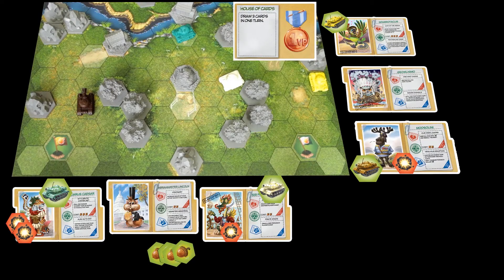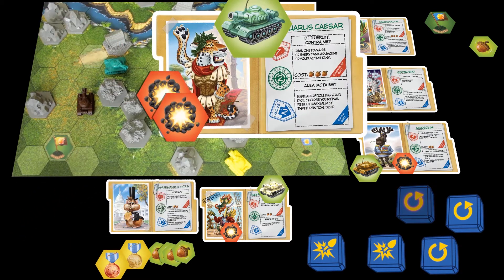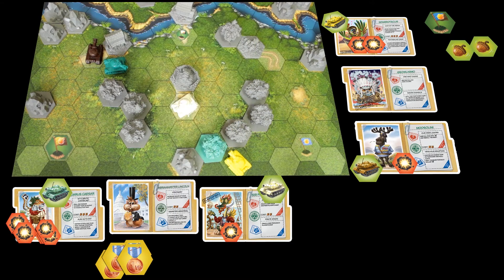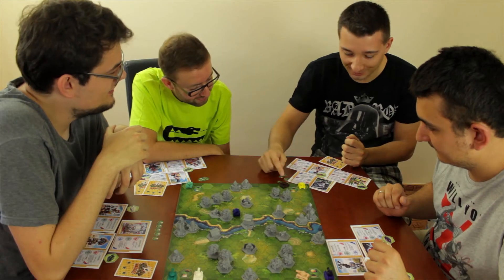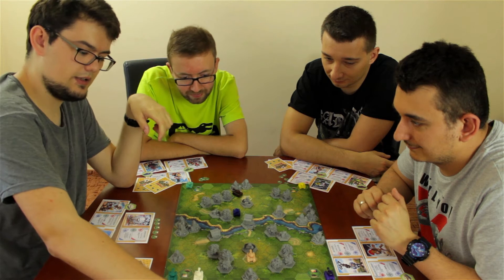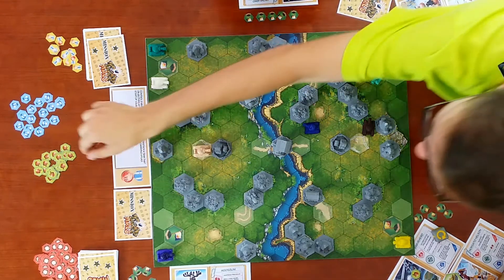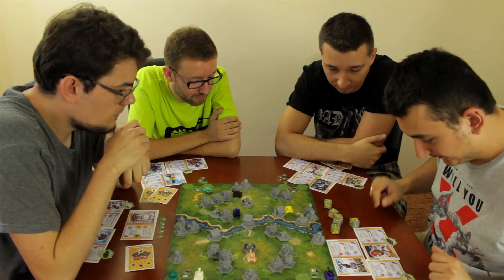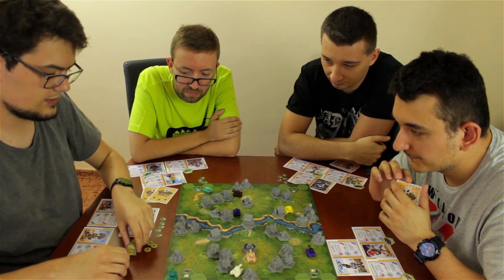Armymals Gameplay Video Kickstarter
Basic rules and freeplay for the Armymals by Titan Forge Games.